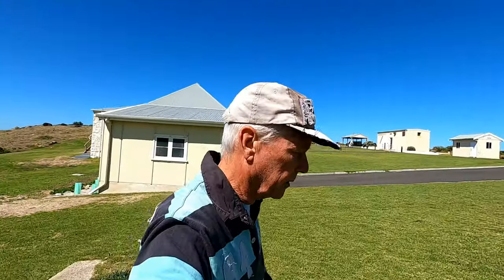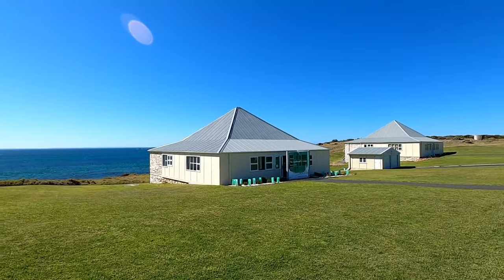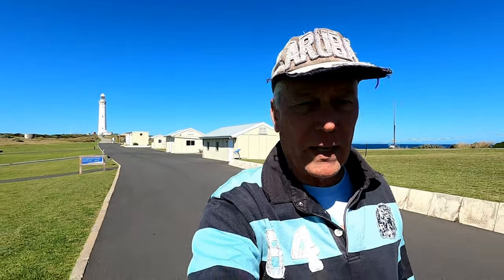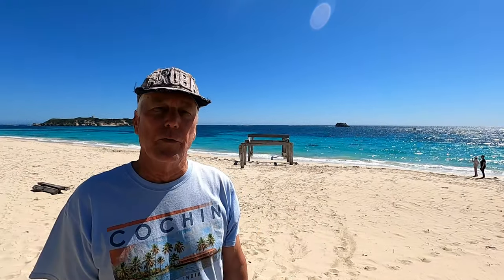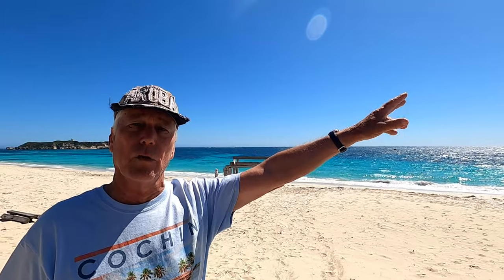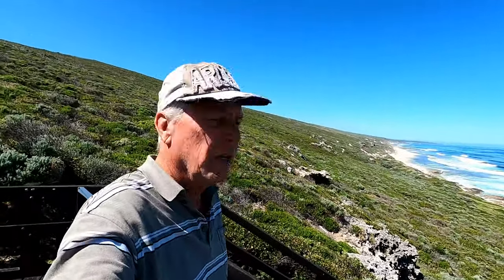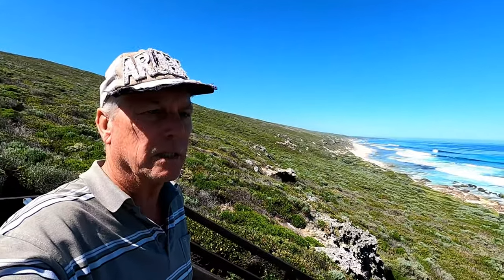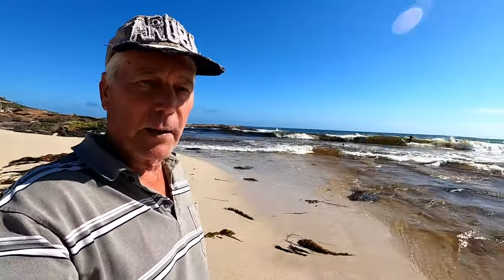Margaret River Western Australia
Margaret River, Augusta, Cape Leeuwin Lighthouse, Wilyabrup Sea Cliffs and Hamelin Bay